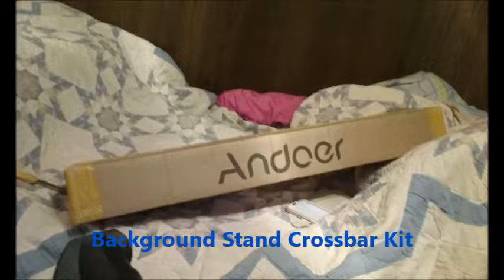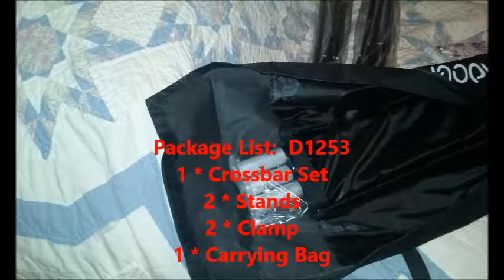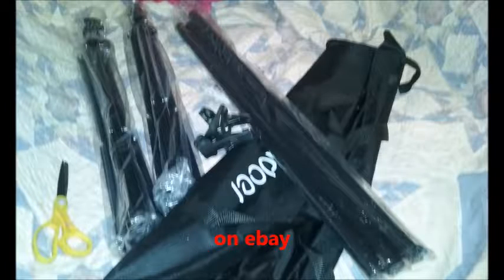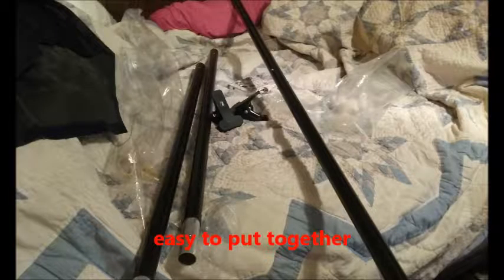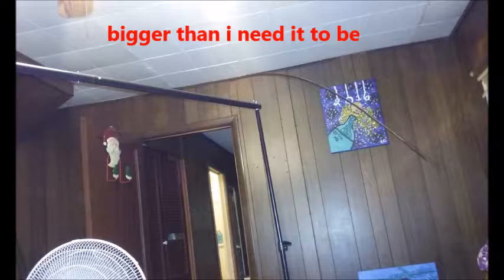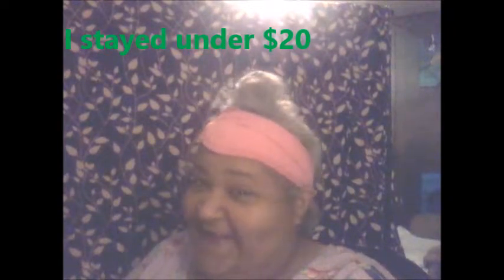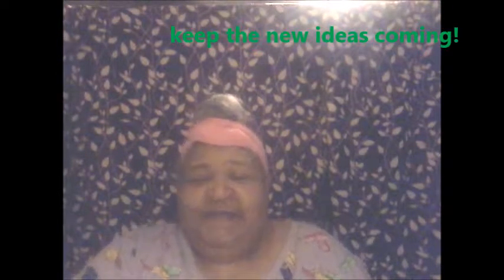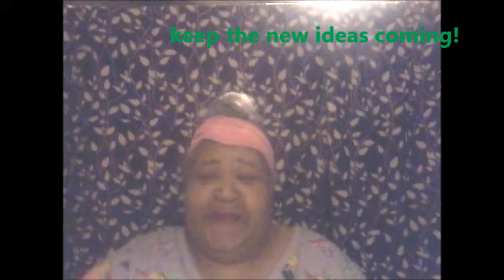Photo Backdrop Crossbar Kit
I wanted  to make my videos look better and youtube was a great place to start, I love all the ideas and diy's i knew how to get started.